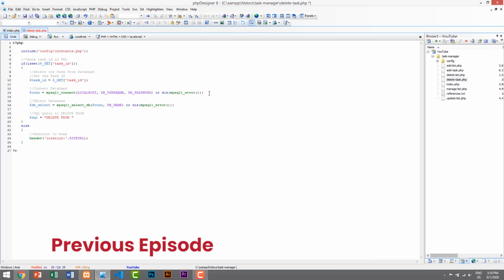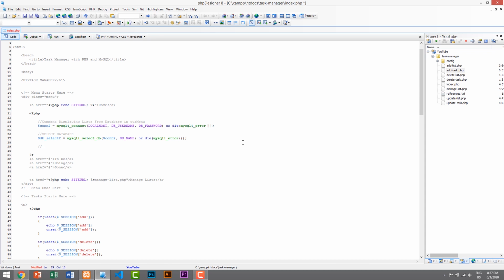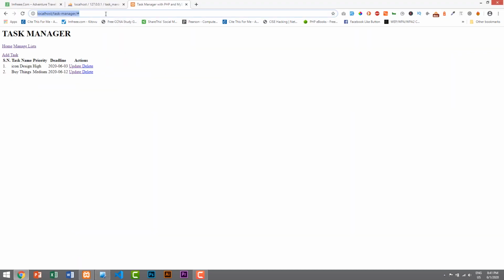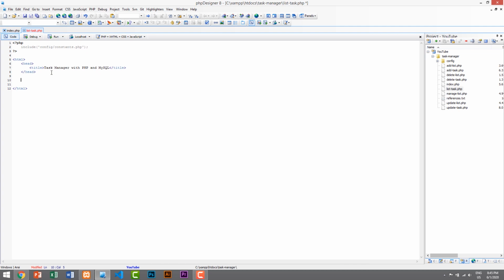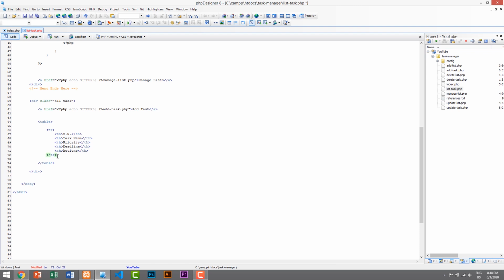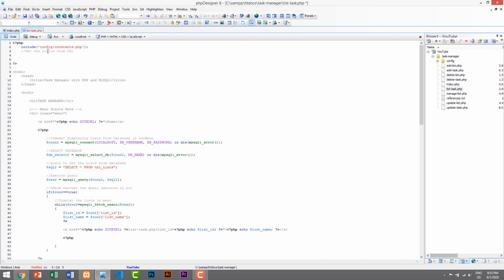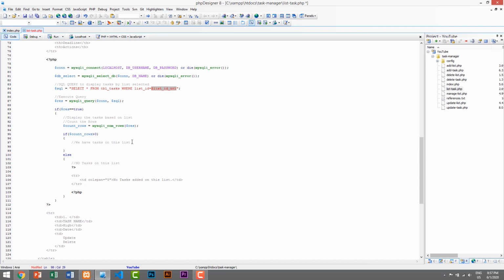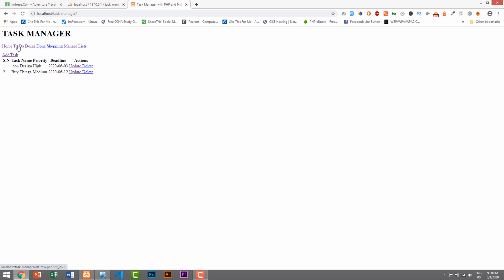6. TASK MANAGER - Add Lists on menu and Display Tasks by List (PHP MySQL Project Tutorial)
In this tutorial, you will learn to display lists on Menu from Database. And when clicked on those menu, it'll display all tasks related to that menu.

This is the 6th episode of our tutorial series on "TASK MANAGER with PHP and MySQL".

Today we will add a feature to display menu dynamically using PHP programming language and also create a page to display the tasks related to the menu selected.

In case of any confusion or Suggestions you can find me on